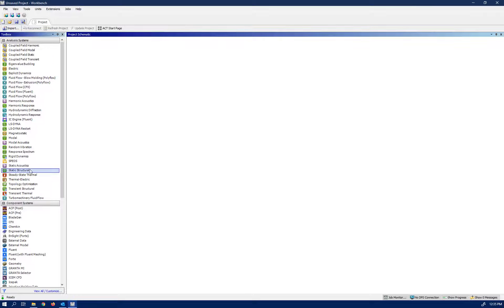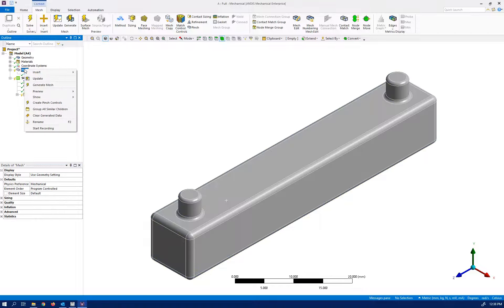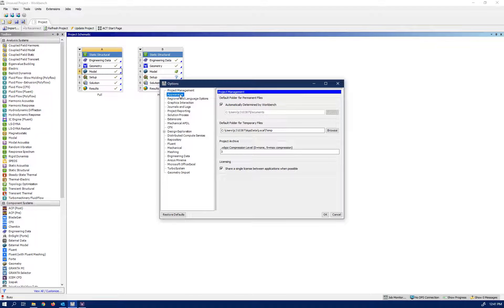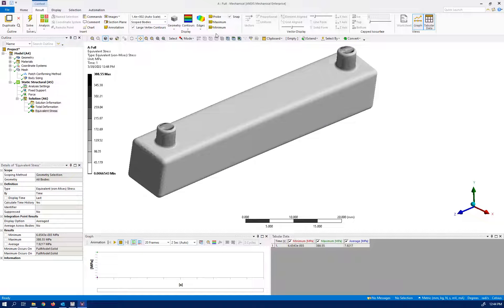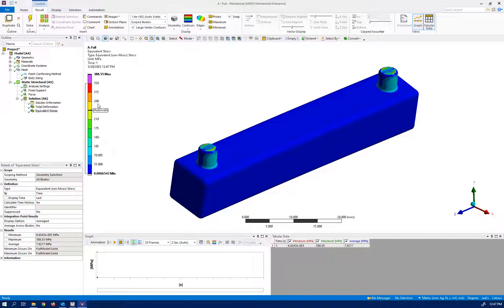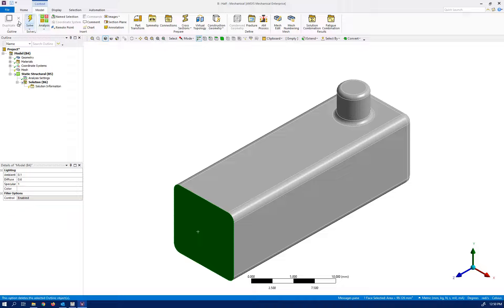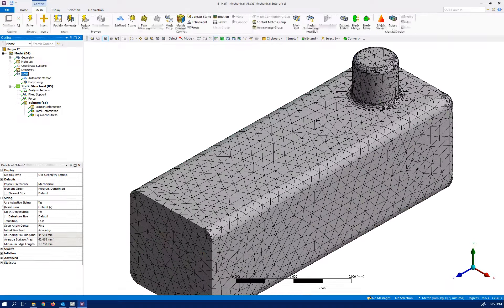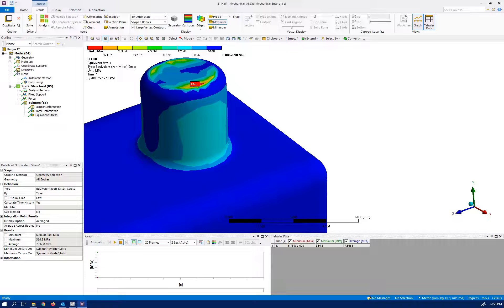AP04 3 ANSYS training - Symmetry in ANSYS